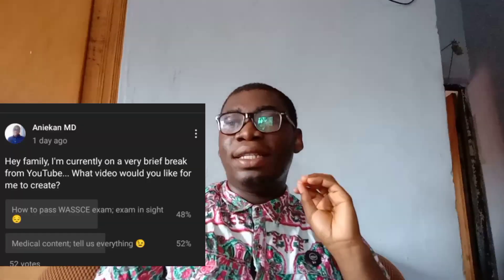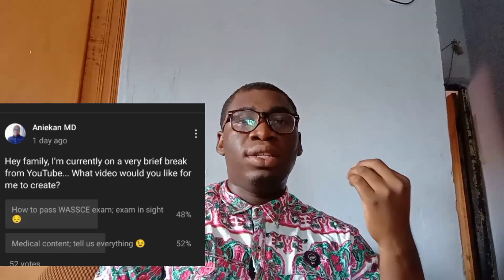GROSS Anatomy TEXTBOOK REVIEW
Hey family❣️, finding good and useful resources such as Anatomy textbooks can be quite a hassle especially in medical school and that's why I decided to save you the stress by reviewing some of my favourite anatomy textbooks.
New instagram account :Aniekan_md

In case you're stumbling on my channel for the first time I'm Aniekan, a 200l
medical student and I post lifestyle and medical vlog...

sub count:1000+
subgoal:5000(lets do this🙌)